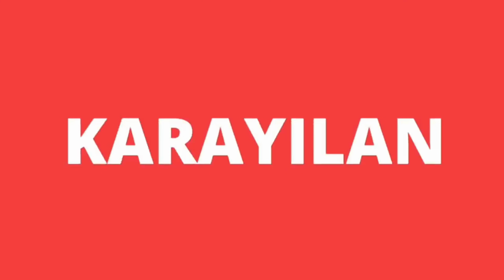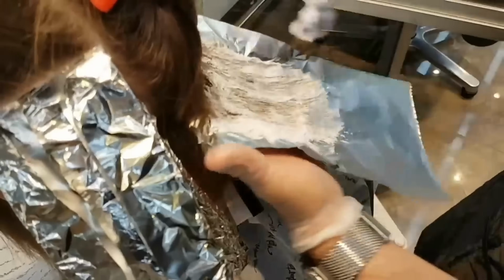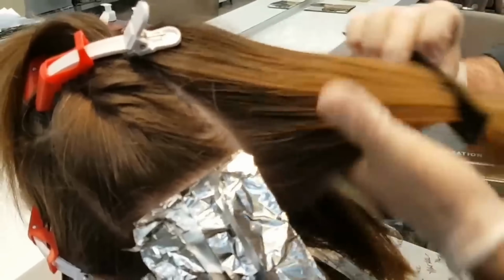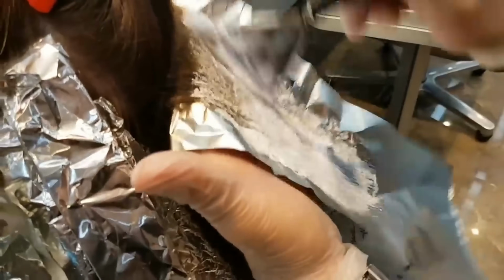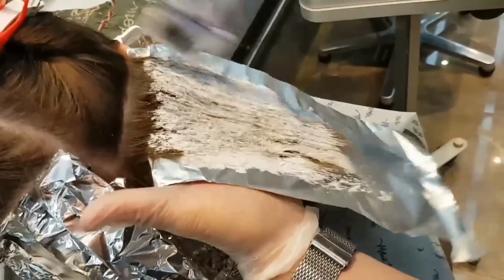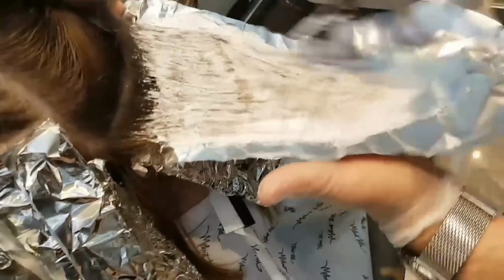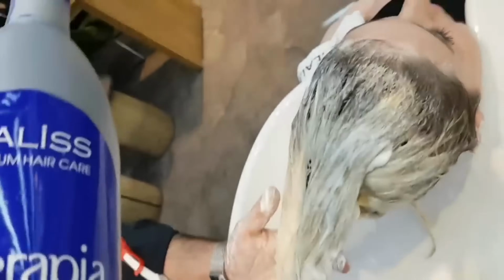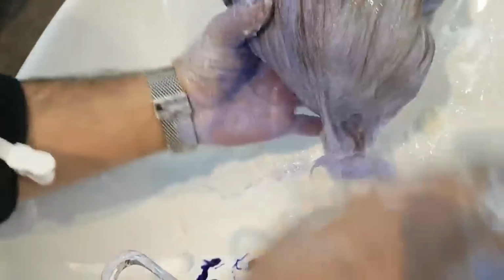How to Make Highlights Step by Step Highlight Tec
In this video, we explain the professional highlighting application step by step in detail. What is the highlighting process, how is it applied to which hair type, how should the right color be chosen and how should the timing be? It's all in this video!
You can also achieve impressive results by watching this content full of tips for hairdressers and enthusiasts who want to add shine and depth to their hair.
Don't forget to check out our video full of information about the brushes used in the application, foils, color transitions and hair care after highlighting.

Don't miss our latest content about beauty and hair care!

YouTube Turkey is a great platform for me to open my art to the world and it is also my greatest passion. Here, as the Serkan Karayılan Family, I work every day for our wonderful community, produce new videos and present the most up-to-date content in the field of hair design.

Thank you for your support for my channel! Thanks to your interest and support, I continue to produce better every day.

Thank you in advance for your support for my channel. I can't wait to meet you in beautiful content!